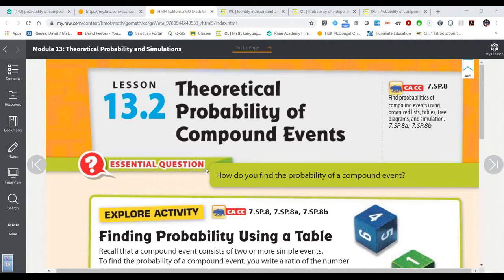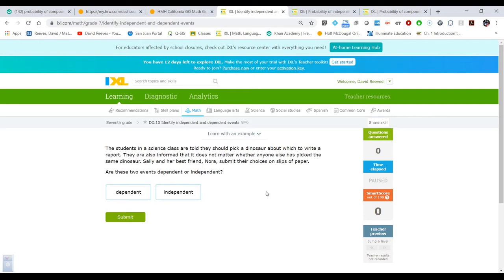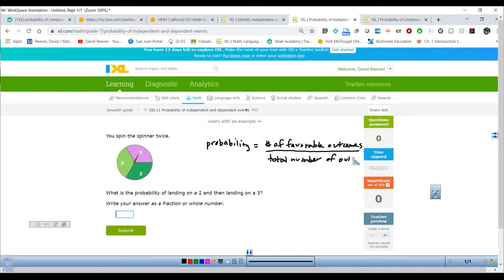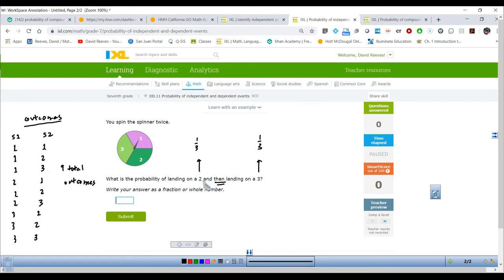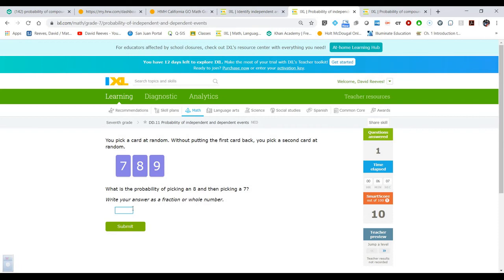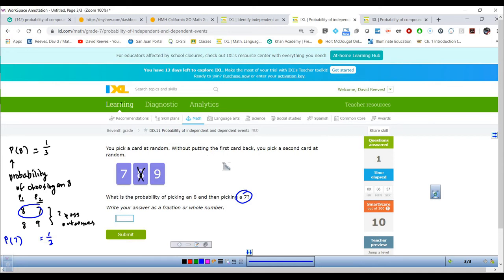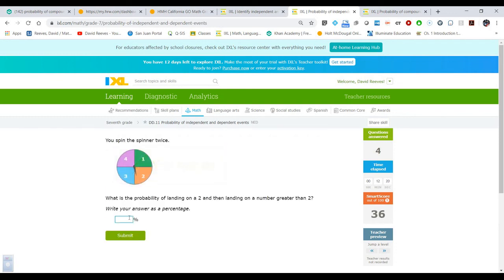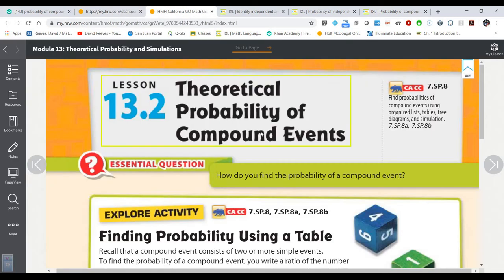Probabilty of Compound Events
Mr. Reeves works through some problems involving classifying independent and dependent events, as well as finding the probability of compound events